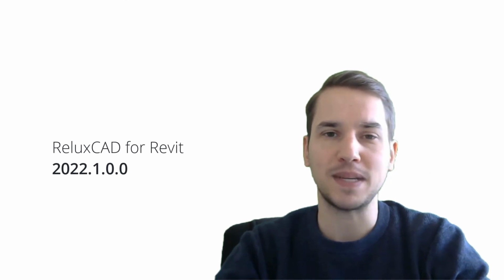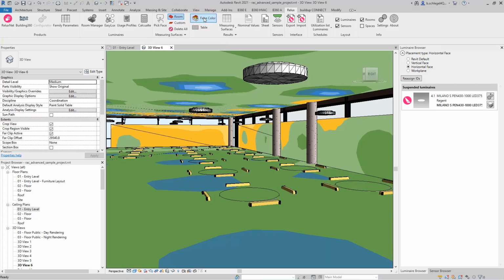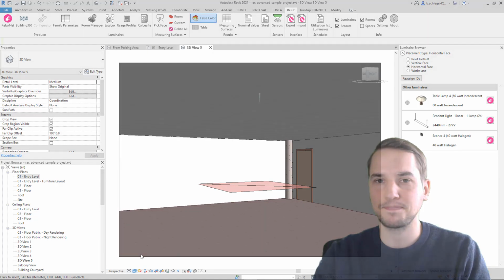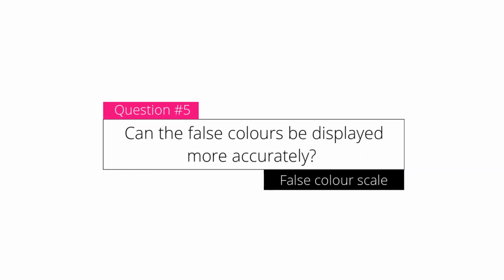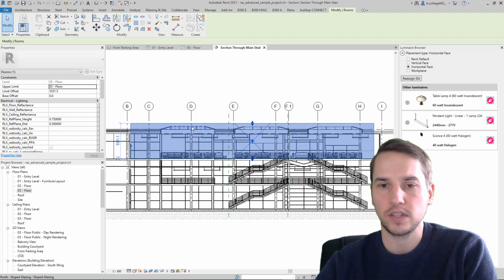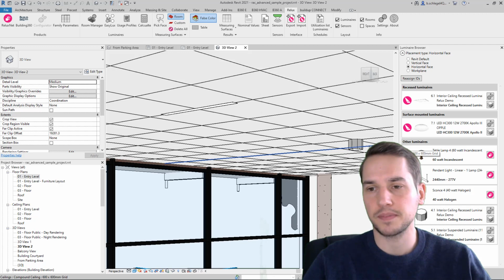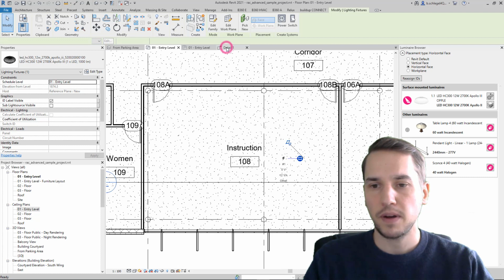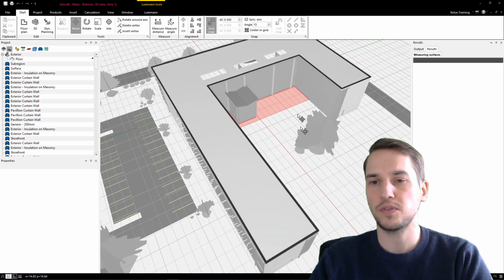What is new in ReluxCAD for Revit? - FAQ - Version 2022.1.0.0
This video shows the various new features of the new ReluxCAD for Revit 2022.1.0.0 and answers the most frequently asked questions about it.
List of questions about the new features:
00:00 - Intro

00:55 - Calculation areas
03:02 - Is it possible to remove the lines from the measuring surface?
03:43 - Can individual measuring surfaces be created?
05:22 - Can the distance to the wall of the evaluation areas be adjusted?

06:25 - False colour scale
06:44 - Is it possible to modify the false colours?
07:20 - Can the false colours be displayed more accurately?

08:06 - Free ceiling shapes
09:14 - How must the model be built so that the export works properly?

10:40 - LDT, IES, ROLFz import
11:39 - Why does the IES/LDT luminaire not include a compley model?
12:30 - Are all Relux luminaires face based?

14:45 - Exterior scene
15:59 - Can measuring surfaces that were created in the outdoor area be exported to ReluxDesktop?